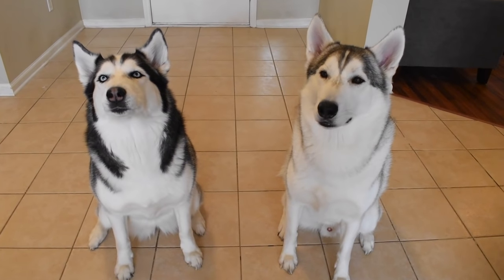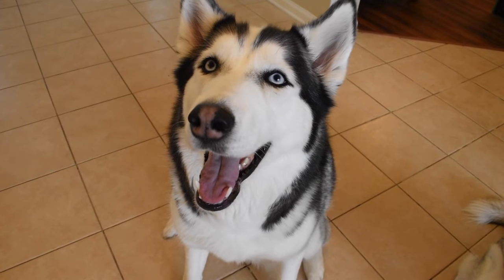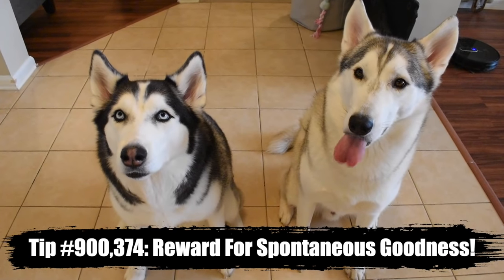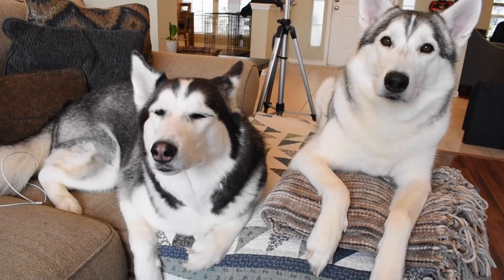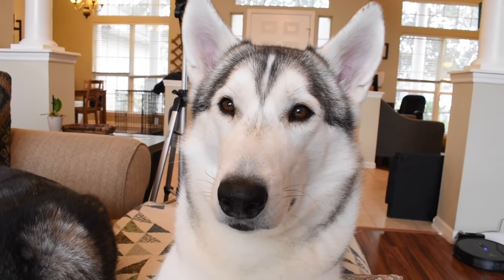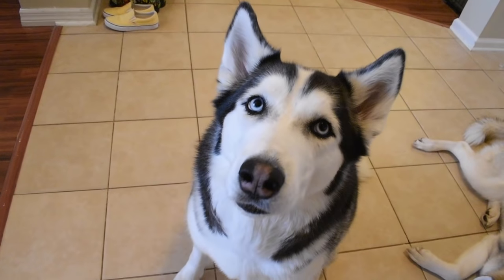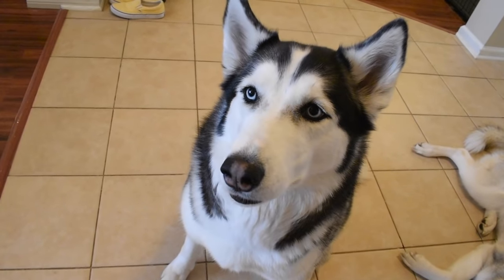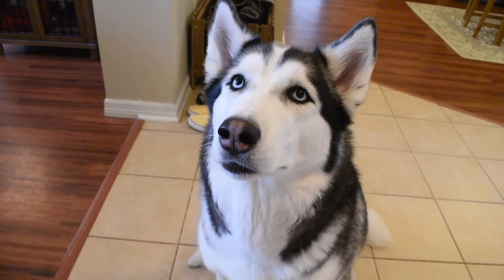This ONE TRICK Will Stop Your Husky From Biting FOREVER!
VISIT US!

The Best Husky Leashes:
30 Foot Lead